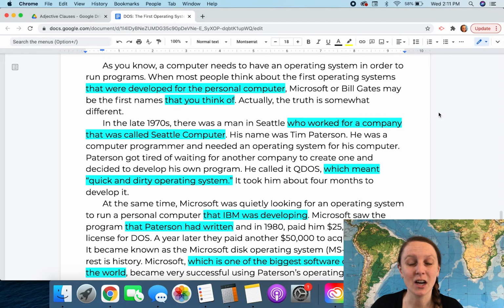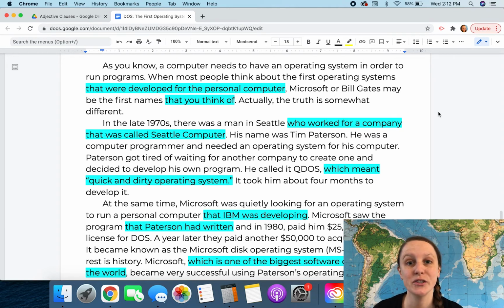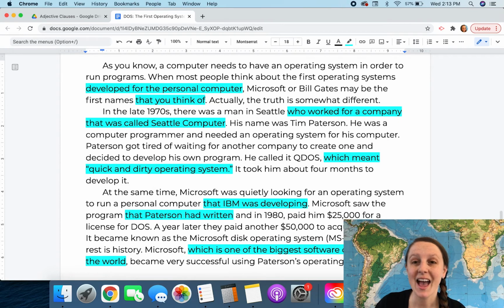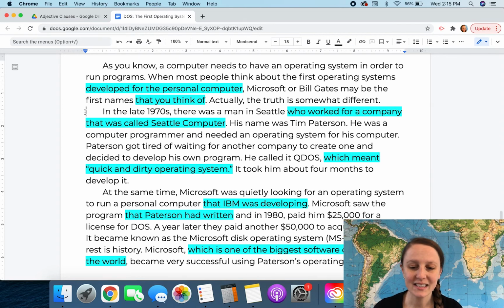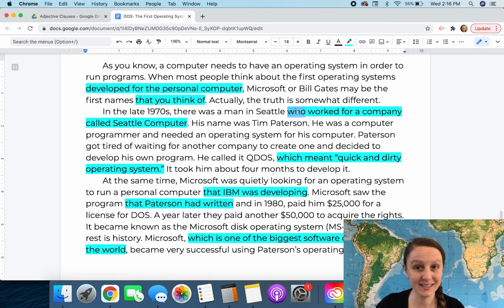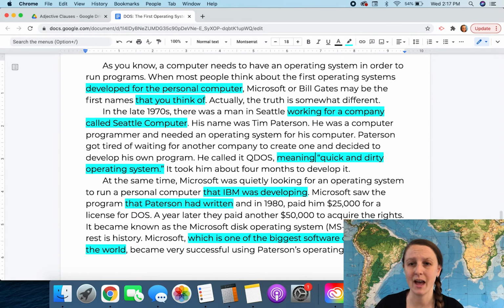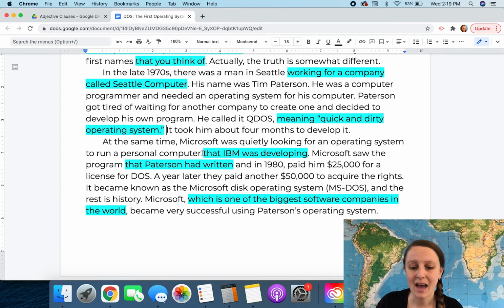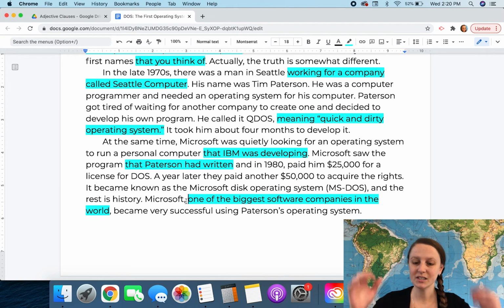Reduced Adjective Clauses in Longer Sentences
See adjective clauses reduced to adjective phrases in context. I walk through the rules based on examples in a longer text.

About me: I teach English to immigrants, refugees, and international students in the United States. I love using a flipped classroom model when possible, and that's how I got started making videos. I like to keep them short and specific so that students and teachers can get just the information they're looking for in a succinct format.